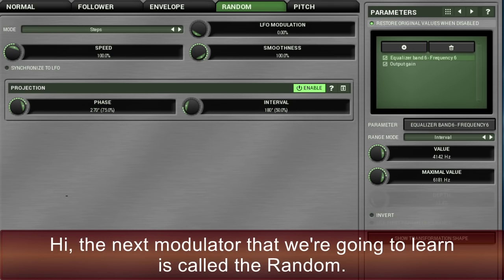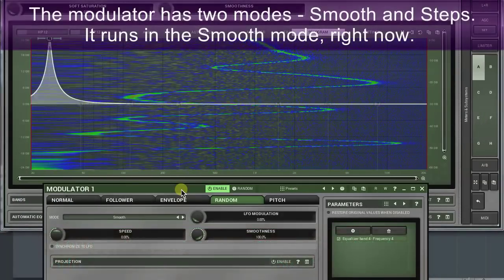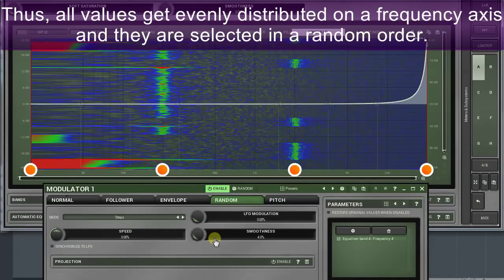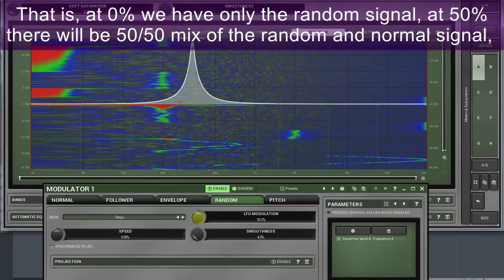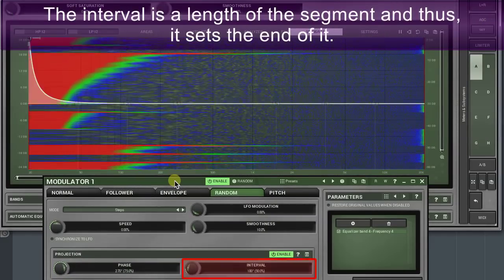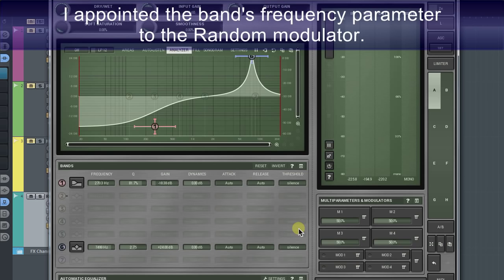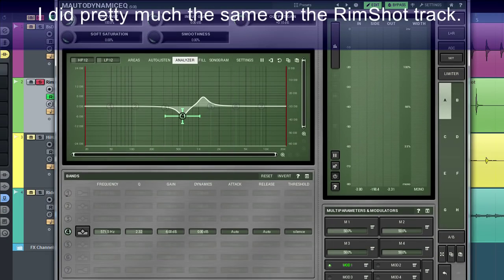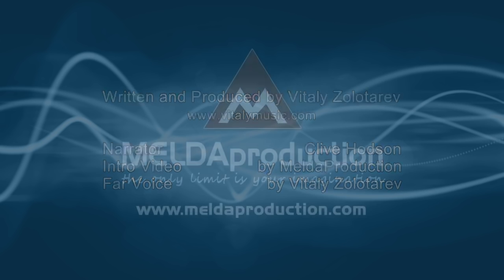Modulator tutorials #5 - Random mode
The 5th video from our modulator tutorial series shows how to use the Random mode to randomly control any parameter of MeldaProduction plugins.